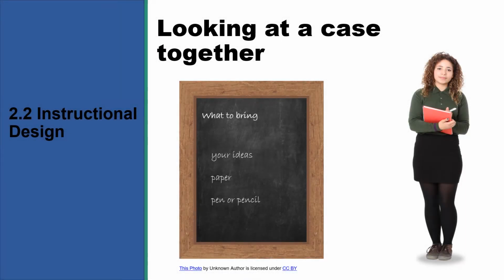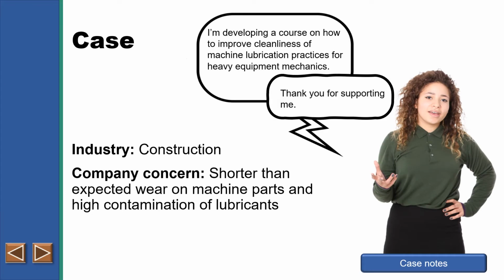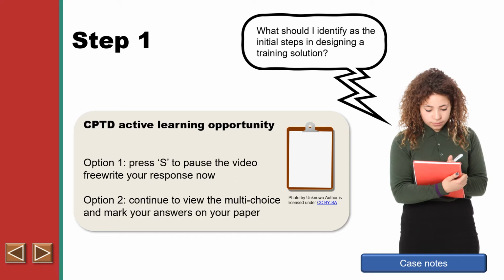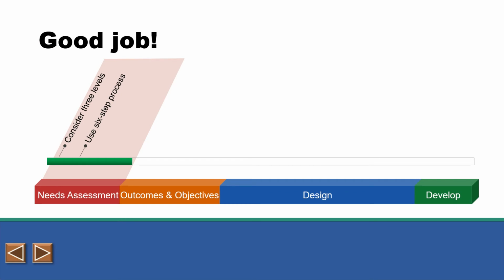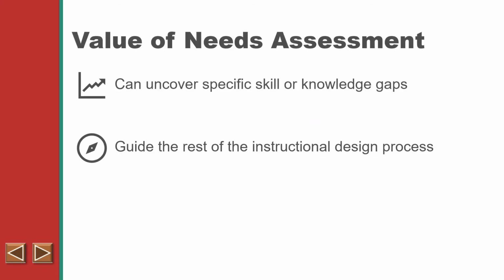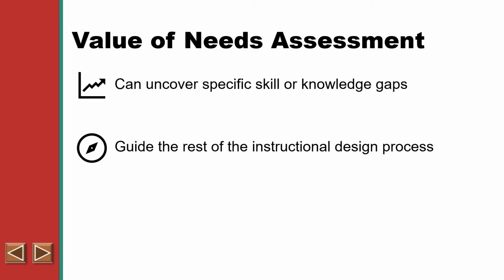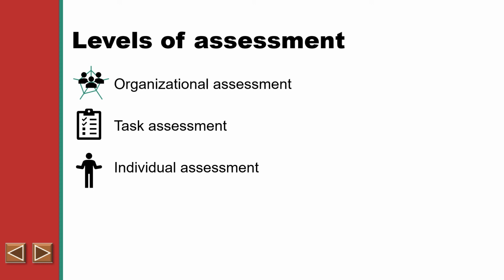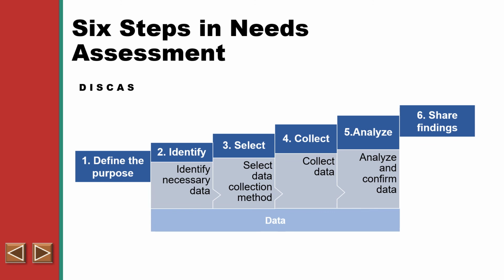2.2 Instructional Design Case Step 1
This video includes the option to watch just the case in about 3 minutes, or to continue on to future explanation from the TDBoK.

Bonus, you can follow my CPTD Journey there as well.